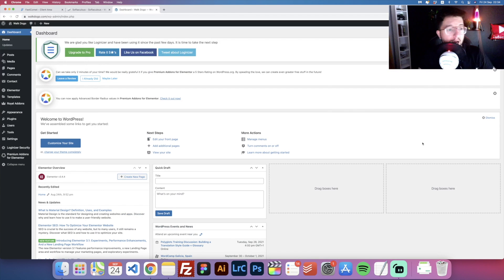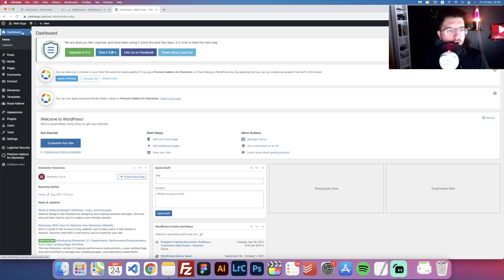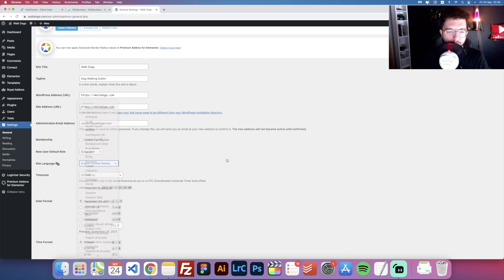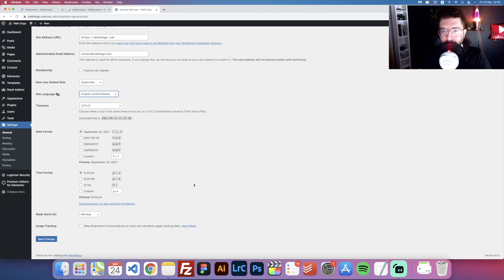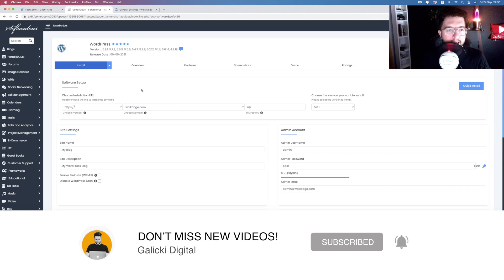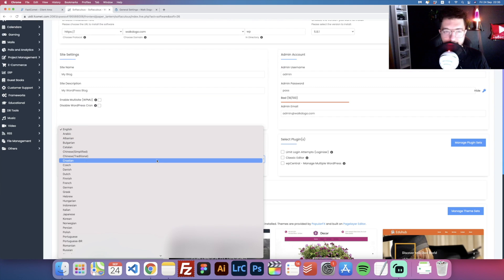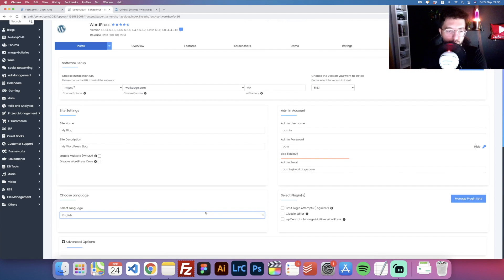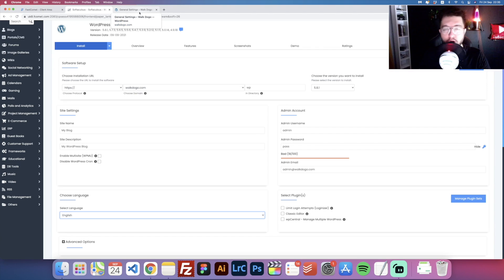How to Change the Language in Your WordPress Dashboard - 2 Methods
If you would like to change the language in your WordPress dashboard then here is the answer! I will present 2 methods, both free and will take you maximum 3 minutes to sort out.

So, how to change language for WordPress admin? Jump straight into the solution!

Timeline:
00:00 Intro
00:08 Method 1
00:28 Method 2
00:55 Outro

Background music
Lust - Latasha